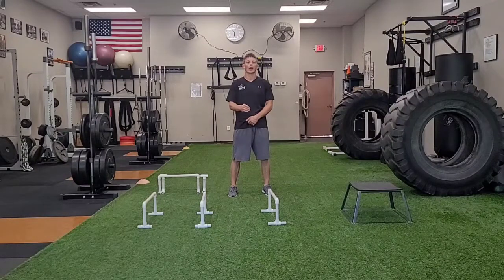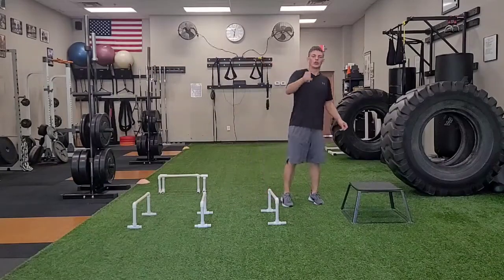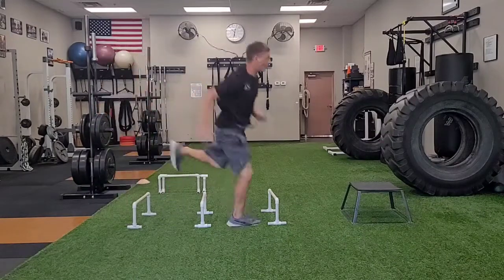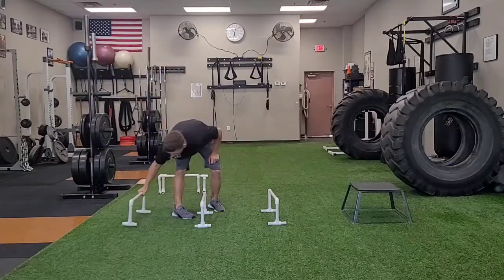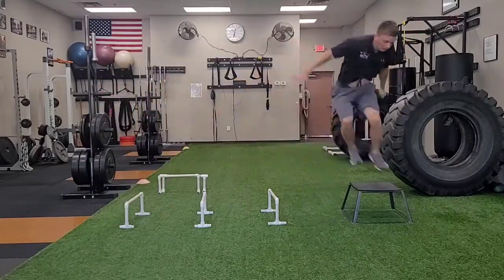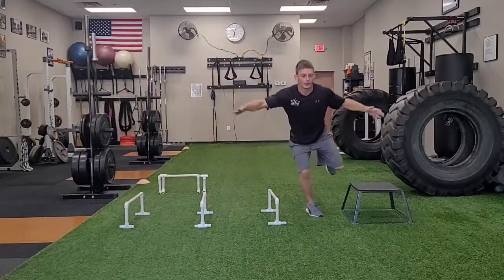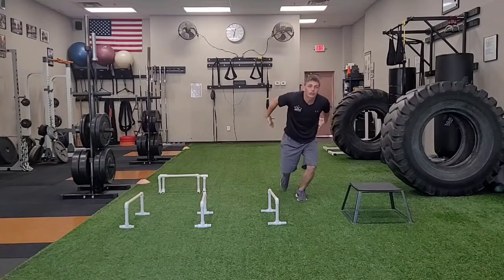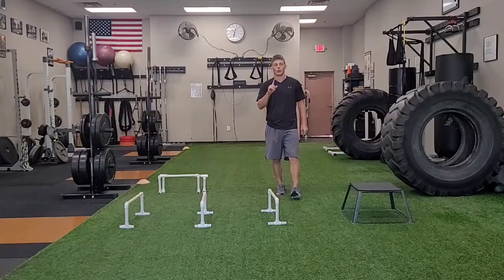1 Leg Quick Hurdle Hop + Box Jump